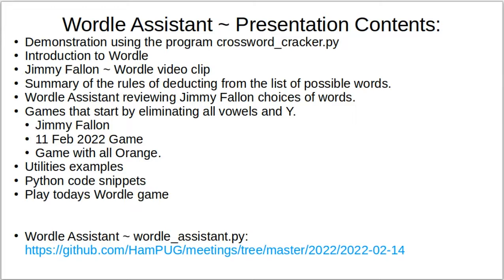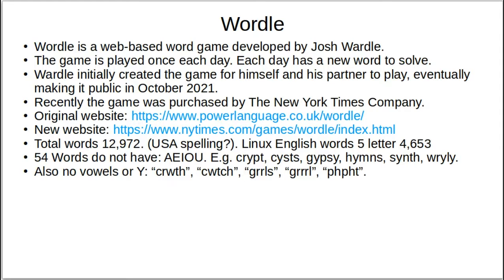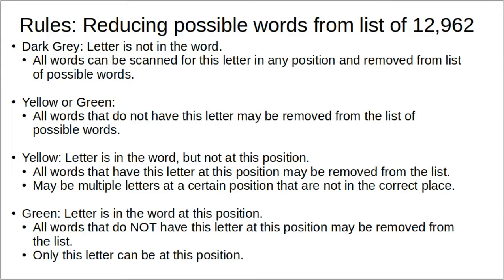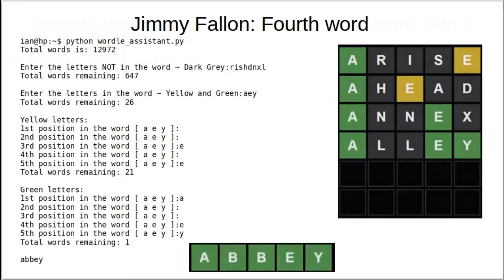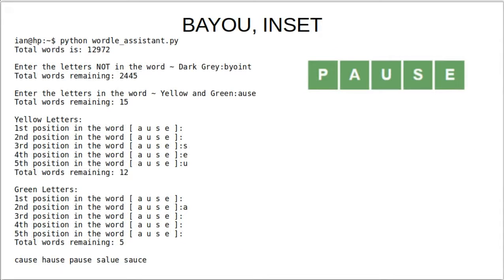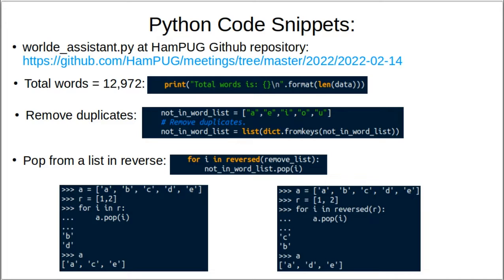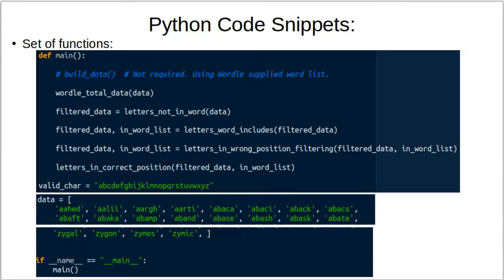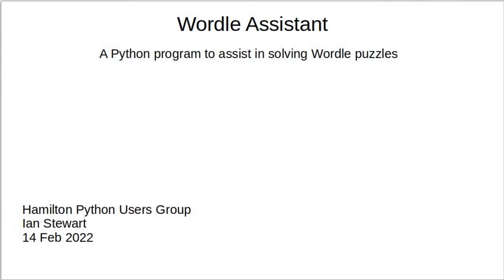Hamilton 2022/02/14: Wordle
Recently the internet based daily word puzzle Wordle has become quite a sensation.
Ian Stewart has written a python program that can be used to provide assistance in solving the puzzle. He will present the source code of his "wordle_assistant.py" program and demonstrate it in action.